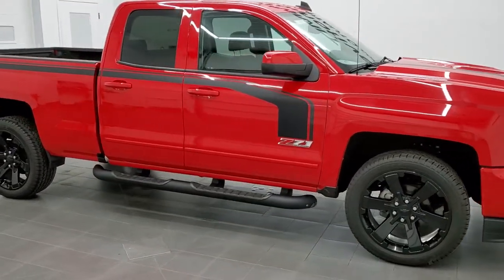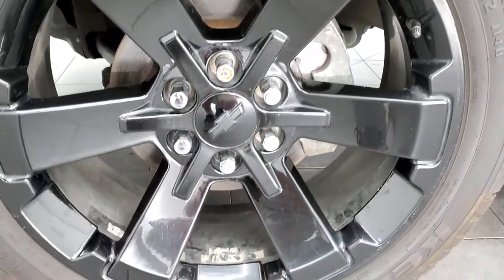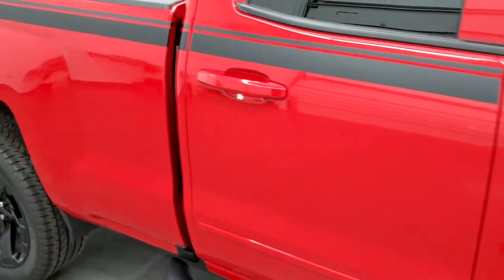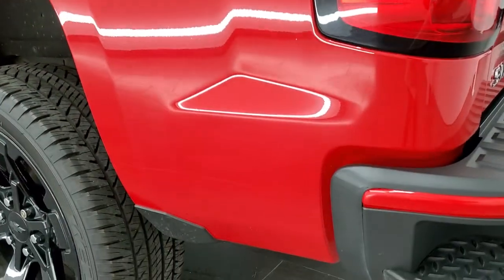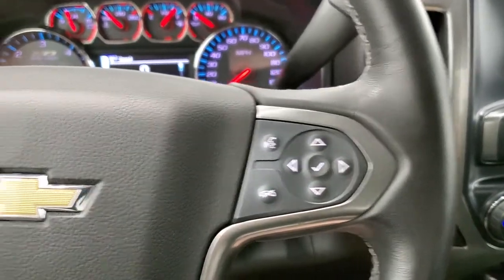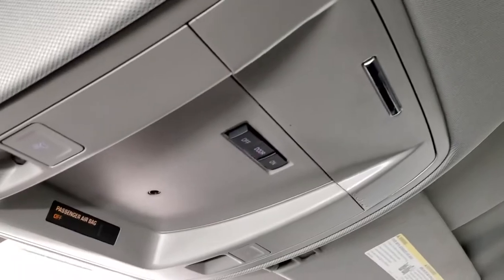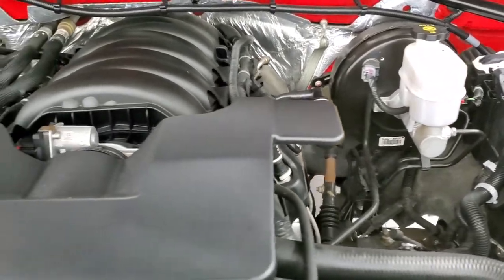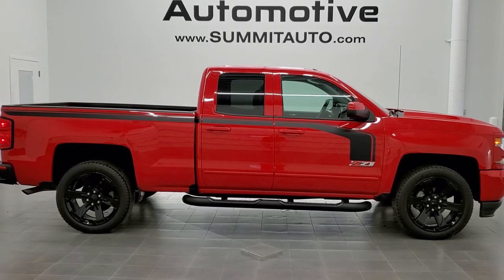2017 CHEVROLET SILVERADO 1500 DOUBLE SHORT LT2 RED HOT WALK AROUND REVIEW 11065 SOLD! SUMMITAUTO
This 2017 CHEVROLET SILVERADO 1500 DOUBLE CAB SHORTBOX 1/2 TON WITH THE LT2 PACKAGE IN RED HOT CLEARCOAT FOR SALE IN FOND DU LAC WISCONSIN is the vehicle we did walk around review of today.

Thank you for checking out this video of this 2017 CHEVROLET SILVERADO 1500 DOUBLE CAB SHORTBOX 1/2 TON WITH THE LT2 PACKAGE IN RED HOT CLEARCOAT FOR SALE IN FOND DU LAC WISCONSIN

STOCK: 11065
PRICE: $35,991
MILES: 43,099
MAKE: CHEVROLET
MODEL: SILVERADO 1500
VIN: 1GCVKREC7HZ296679
LOCATION: FOND DU LAC OSHKOSH WISCONSIN, 54937 TRUCKS ON 41

1 OWNER! CLEAN TITLE HISTORY! 5.3 Liter V8 Engine with E85 Capabilities FFV Flex Fuel Vehicle, Active Fuel Management, 355 Horsepower, Full Four Door Double Cab Crew Cab, Short Box 6 1/2 Foot Shortbox, LT2 Package 2LT LT, Z-71 Trim Package Z71, 6 Speed Automatic Transmission with Optional Manual Tap Shift, Turn Dial 4x4 Four Wheel Drive 4WD, Z71 Offroad Suspension Package Z-71, Reverse Backup Camera Rearview Camera, Onstar System, Power Driver's Seat, Dual Heated Seats, Non Smoker, Dark Charcoal Cloth Seats, 40/20/40 Split Front Bench Seating with Center Seat Hidden Storage Compartment, Full Towing Package with Receiver Trailer Hitch, Wiring and Transmission Cooler Tow Package, Factory Brake Controller, Power Mirrors, Stabilitrak Traction Control, 3.42 Gears with Automatic Locking Differential Limited Slip Differential, Bridgestone Dueler H/L Dueler H/L P285/45 R22, 20 Inch Rims Premium Wheels, Painted Alloy Rims Premium Wheels, Four Wheel Disc Brakes, Factory Painted Stepbars, Spray-in Bedliner, Bedrail Covers, HID High Intensity Discharge Headlights, LED Fog Lights, LED Running Lights, EZ Raise Assist Tailgate, Easy Fuel Capless Fuel Fill, Locking Tailgate, Black Hood Decal, Chevy MyLink Touchscreen Radio, AM / FM Radio Tuner, Sirius/XM Satellite Radio Capabilities Sirius / XM, CD Player, Bluetooth, Hands-Free Phone Controls Blue Tooth, Android Auto Compatible, Apple Car Play Compatible, Auxiliary MP3 Jack Portable Audio Connection, USB Jack Portable Audio Connection, Keyless Entry with Factory Remote Start, Rear Window Defroster, Adjustable Height Seatbelts, Driver and Passenger Front Air Bags, L.A.T.C.H. Child Safety System, Side Curtain Air Bags SRS Safety Restraint System, Multi-Function Steering Wheel Controls, Compass, Outside Temperature Display and Mileage Display, Dual Multi-Zone Climate Control , Factory All Weather Floormats, Air Conditioning AC, Cruise Control, Power Locks, Power Windows, Automatic Headlights Autolamp, Tilt/Telescope Steering Wheel, 110V / 150W Auxiliary Power Outlet, 5 Year / 60,000 Mile Remaining Powertrain Factory Warranty, Whichever comes first, Red Hot Clearcoat, ONE OWNER! CLEAN AUTOCHECK! Very very clean inside and out! This is one of the sharpest 2017 Chevrolet Silverado 1500 doublecab shortbox 1/2 ton trucks on our lot! Make your move before this super clean 4wd is gone!

STOCK: 11065
PRICE: $35,991
MILES: 43,099
MAKE: CHEVROLET
MODEL: SILVERADO 1500
VIN: 1GCVKREC7HZ296679